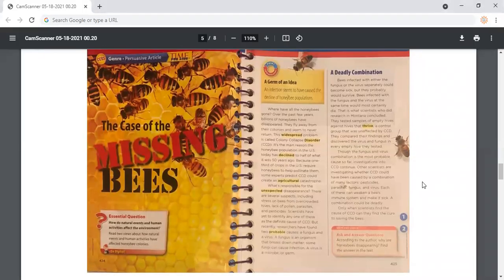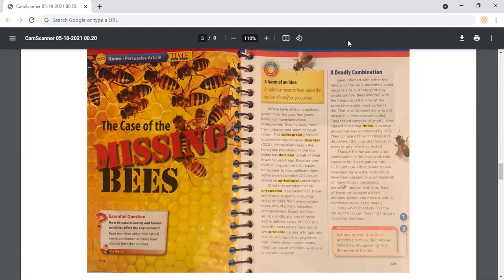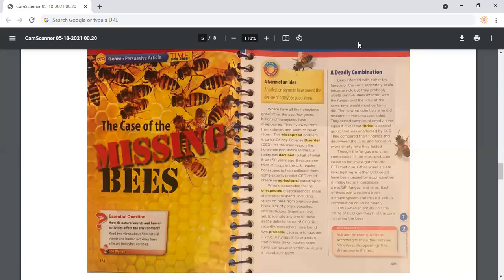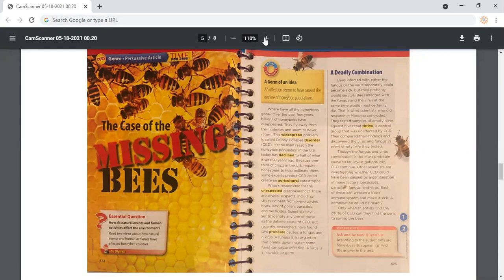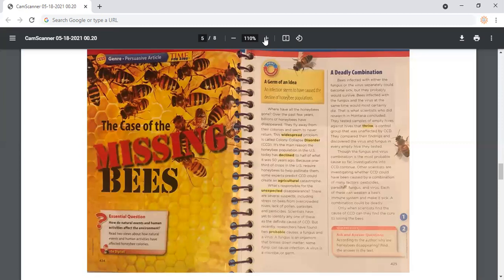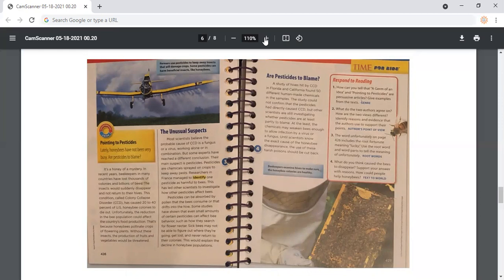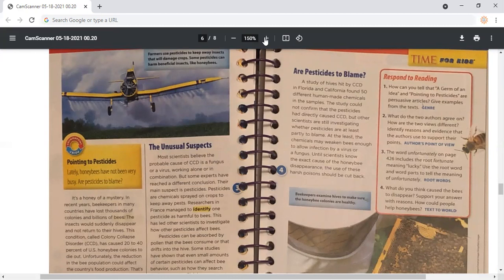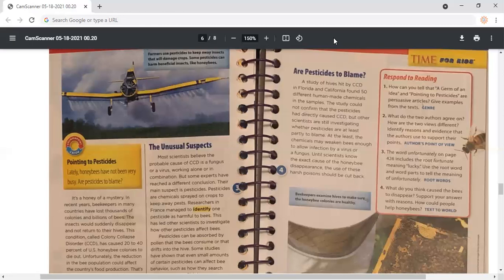Eng G5 Reading - "The Case of the Missing Bees" (Persuasive Article) - Lit. Anth. TB p.424